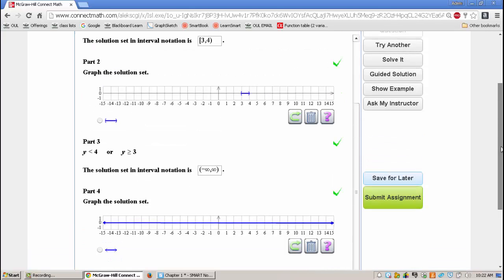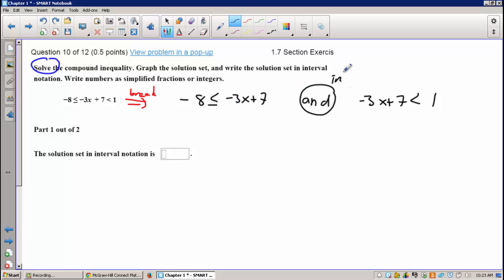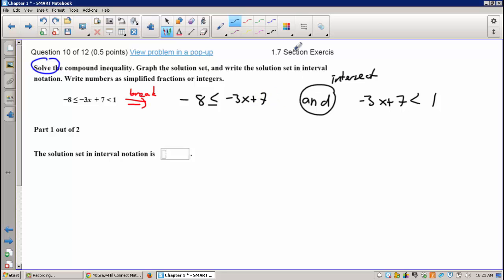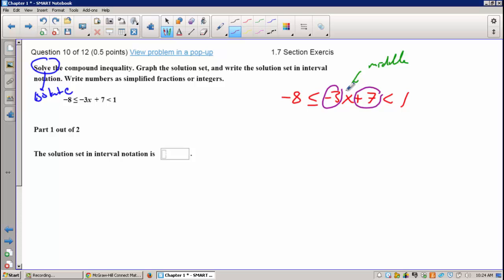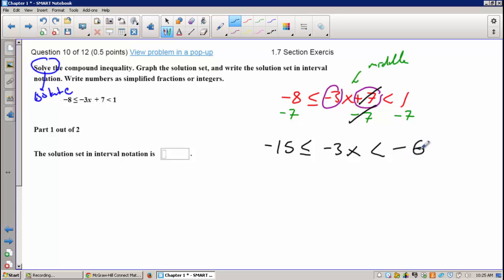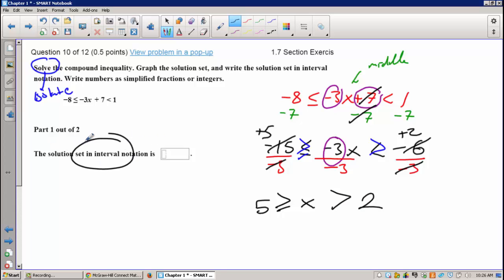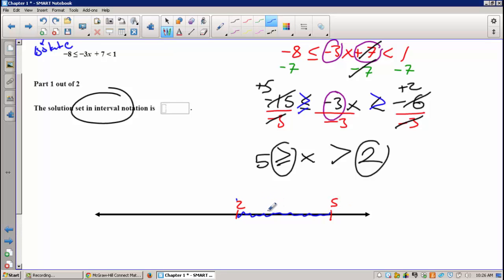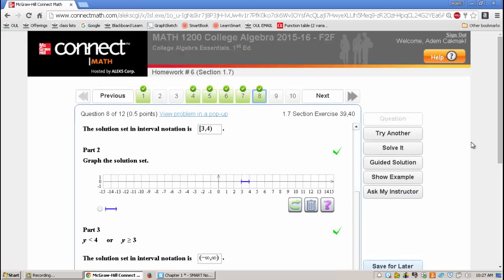Compound Inequality with 3 sides